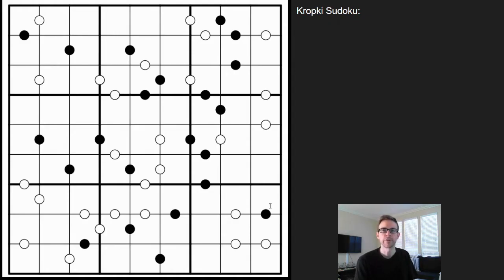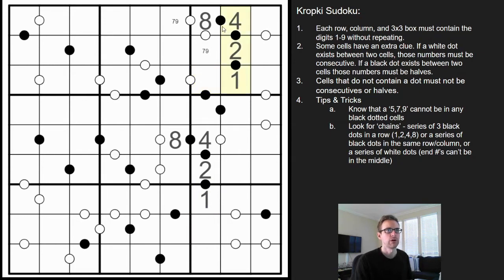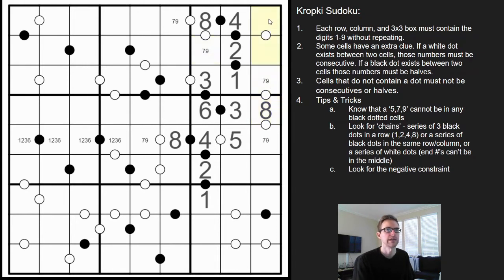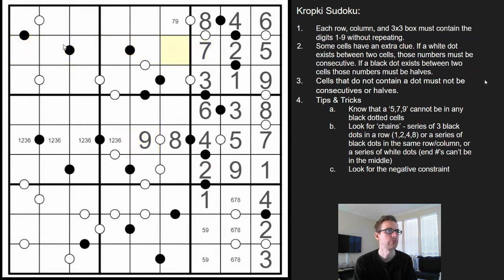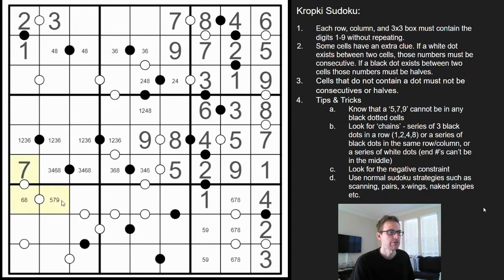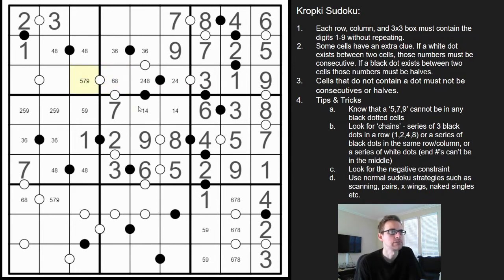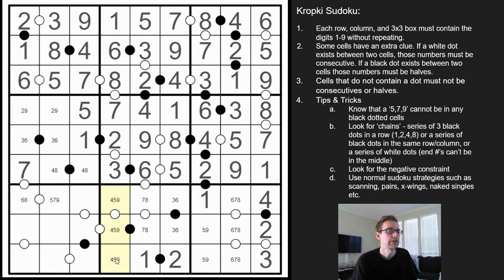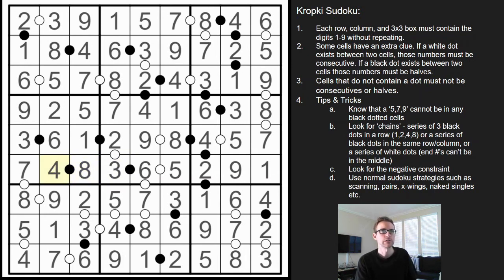Kropki Sudoku - Rules & Strategies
Hey guys, this is Steven here with a video on how to solve a Kropki Sudoku. This will be the 54th video of a series I’m doing on logic puzzles where I share some common tips and tricks in how to solve them.